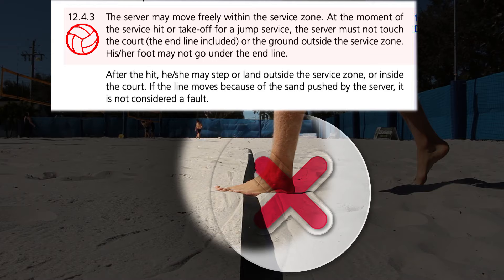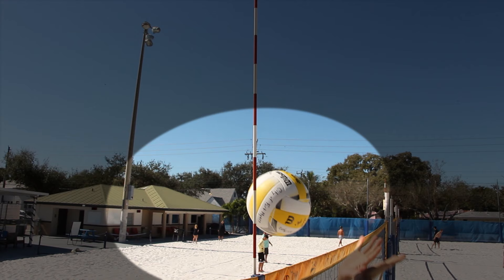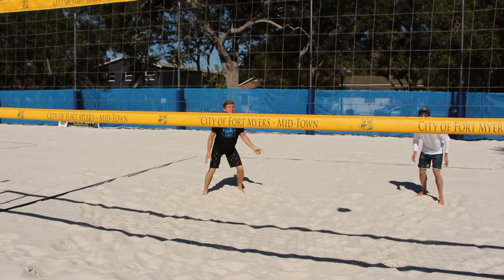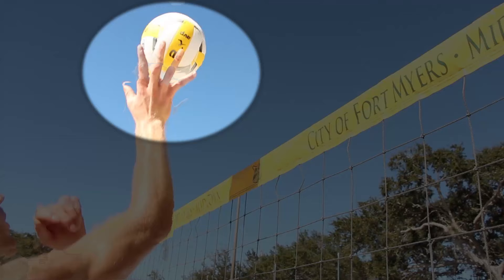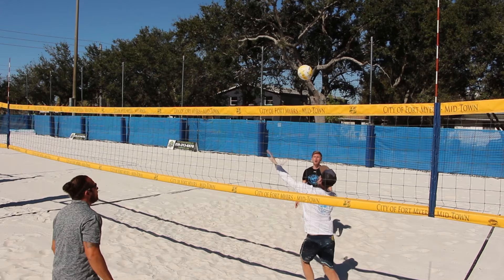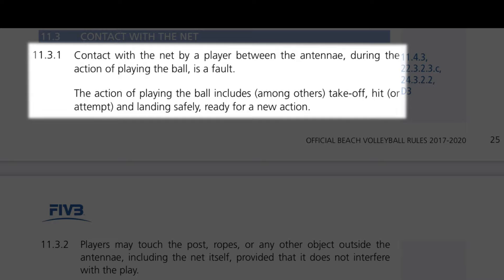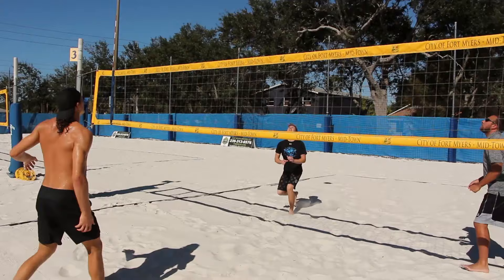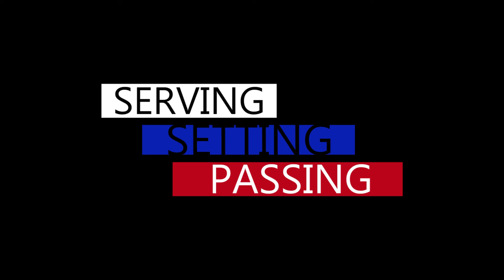All YOU NEED to KNOW to start playing BEACH VOLLEYBALL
THIS VIDEO WILL COVER THE VERY BASICS IN 5 MINUTES. In 5 minutes you can learn most of what you need to know to get you and your friends in the sand!

Video Production by Rapture Creative. For all your video production needs: presentations, tutorials, corporate videos, social media content, internal videos, and any other video needs!

to get your FREE online business audit!